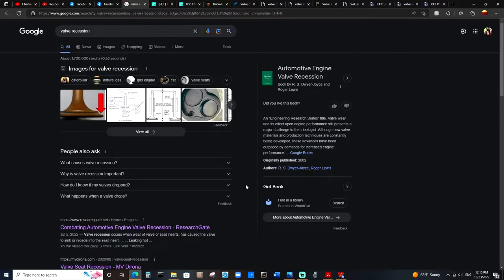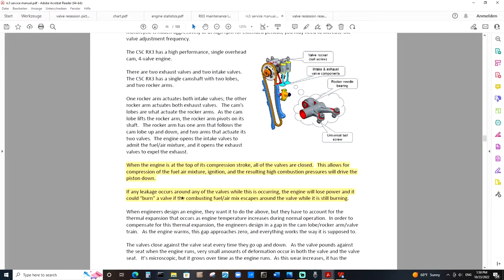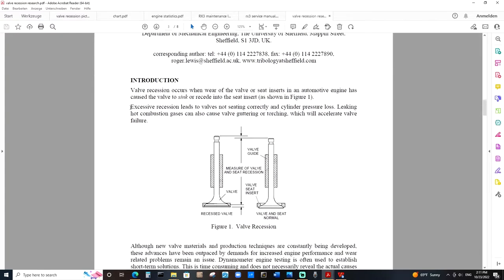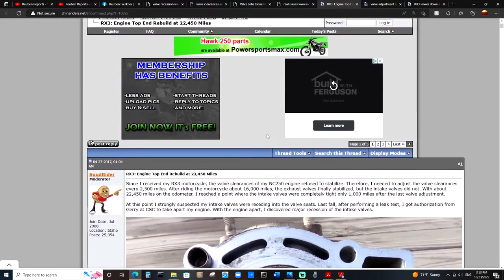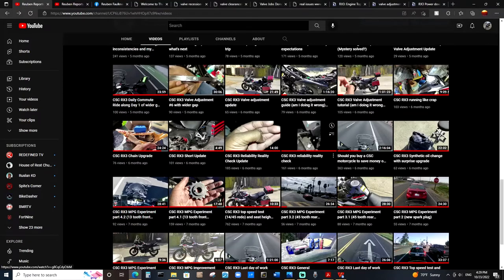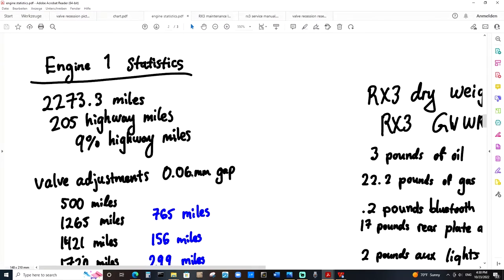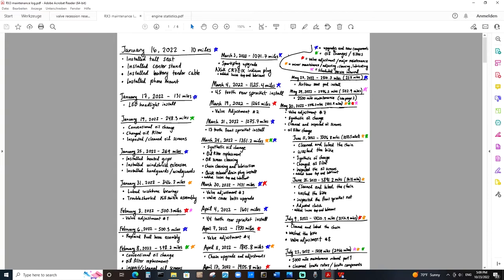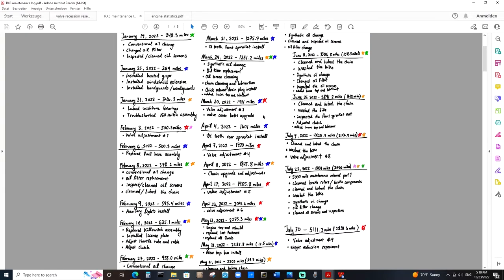CSC RX3 Valve recession issue - everything we know so far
Intro  0:00
What is valve recession  2:25
Some typical causes of valve recession  4:38
Why is valve recession so dangerous  5:58
Typical valve recession causes and solutions chart 10:38
Valve recession example from my CSC RX3   11:55
Valve recession example from other CSC RX3 owners  15:55
The motorcycle project blogs on valve recession  19:25
When did valve recession issues start on my bike  20:12
Acknowledgement of the issue and the beginning of the detailed documentation  25:49
Detailed summary of my experience thus far (Ruling out factors and experiment analysis)  26:53
Where we are at now  1:18:25
Summary of the evidence and my theory on possible solutions  1:22:01